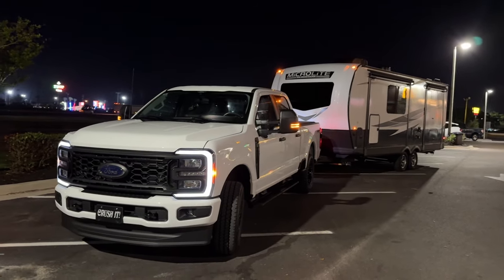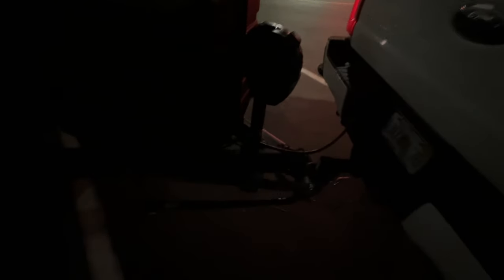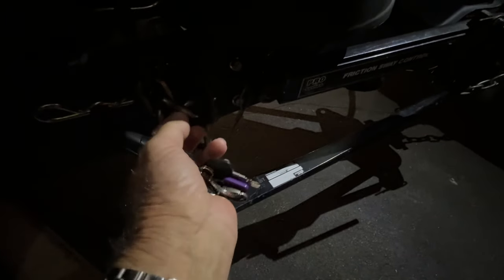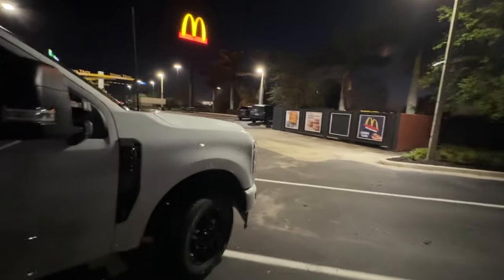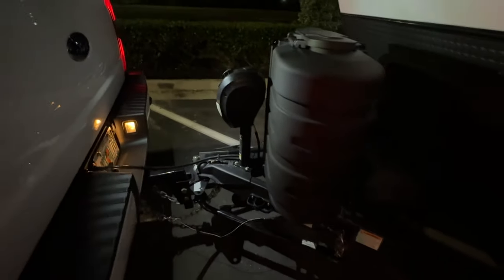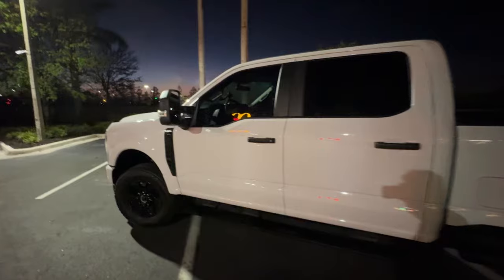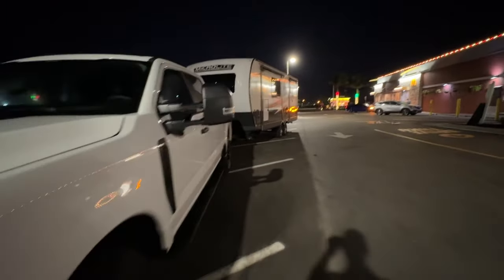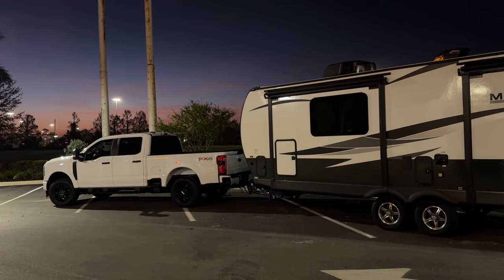Driving to Key West SocialSecurity Retirement KeyWest ￼￼￼